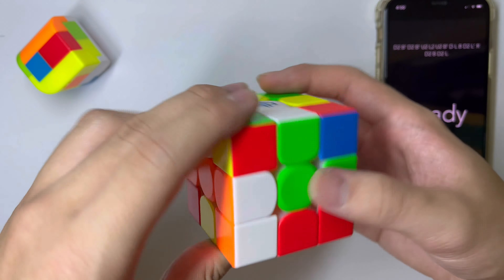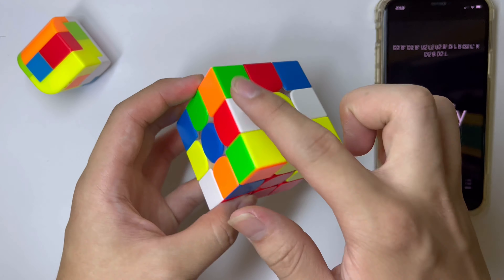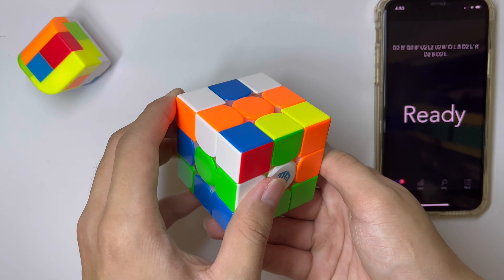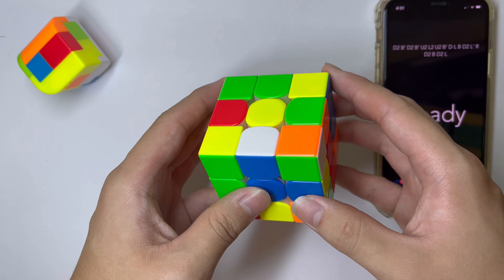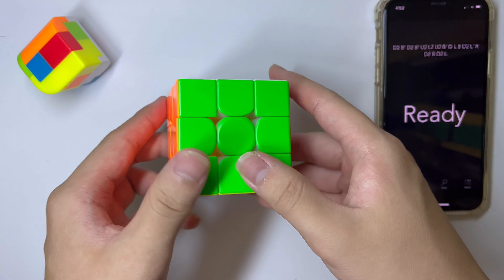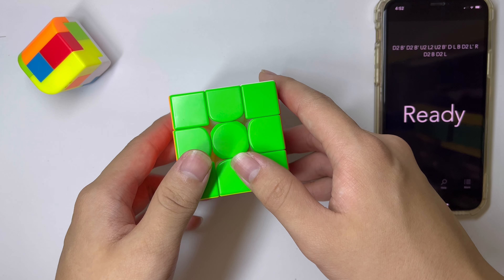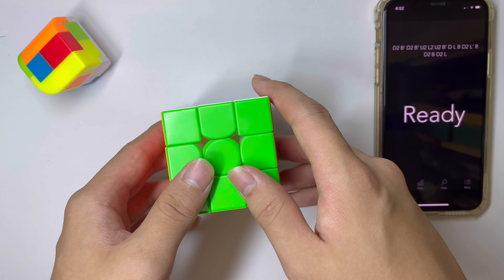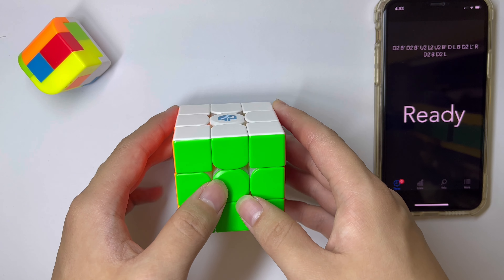Daily X-Cross with Jayden #19